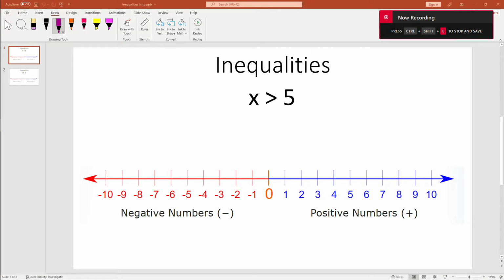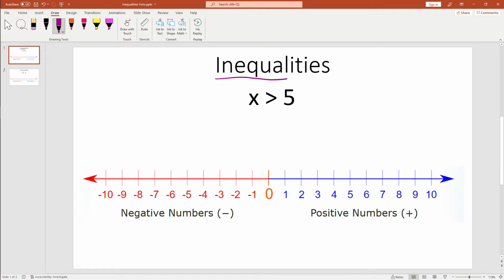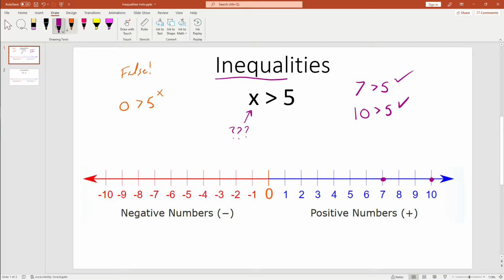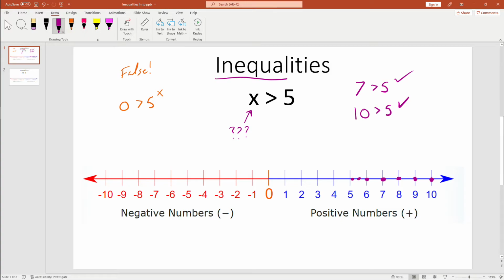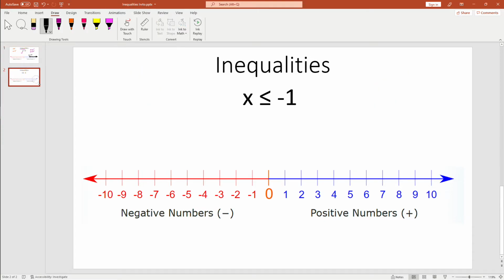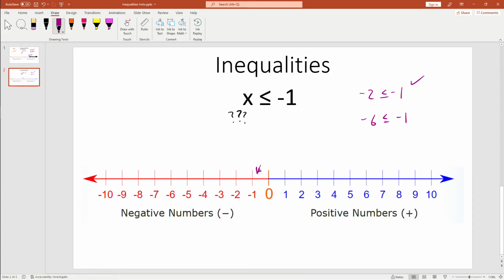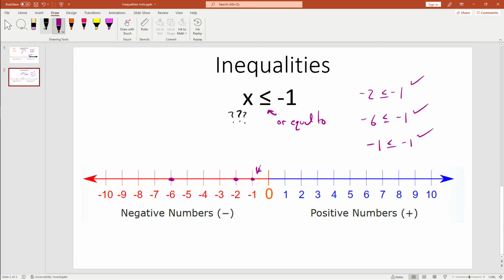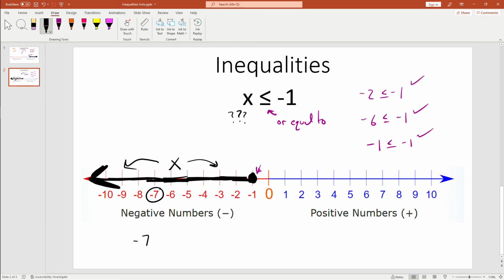Inequalities Intro - Mr. Woodell (Math 7)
Learning about inequalities and stuff.